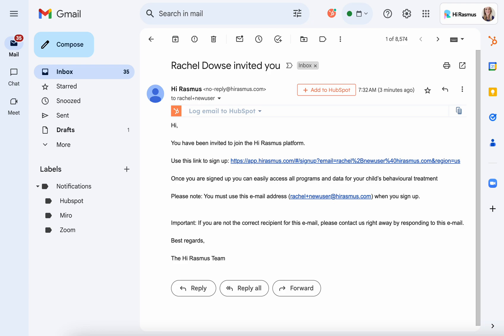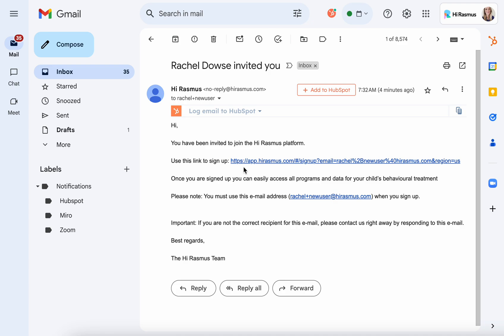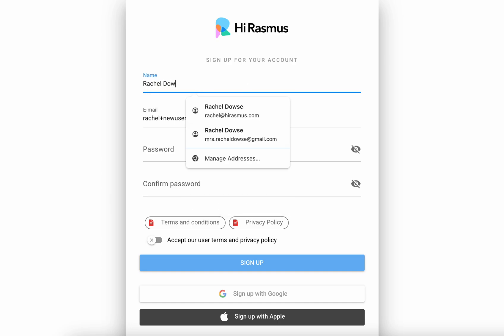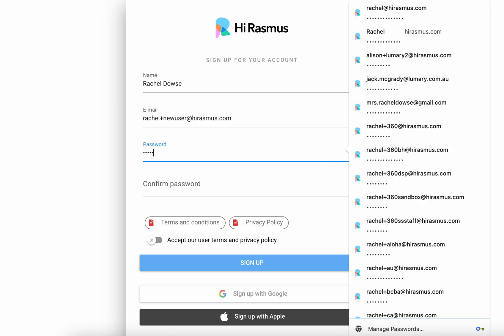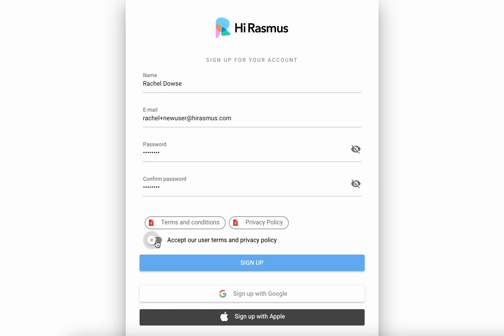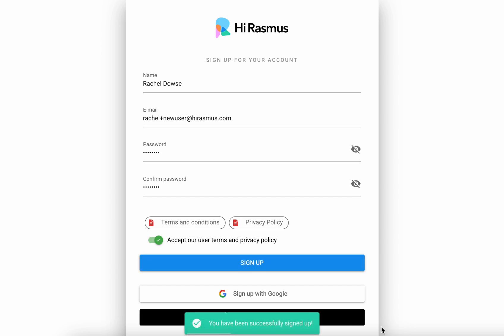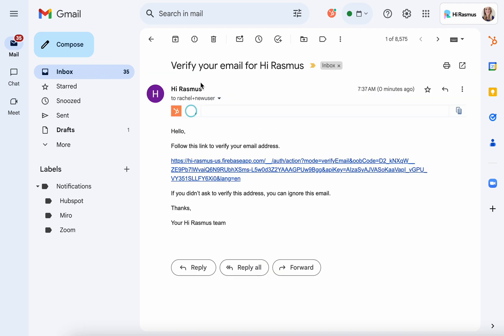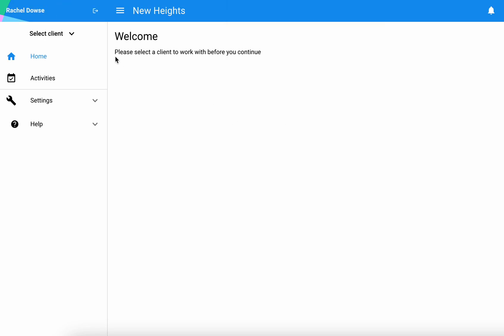1. Getting Started on Hi Rasmus (Sign Up Process)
Learn how new users can navigate creating their own user account on Hi Rasmus.